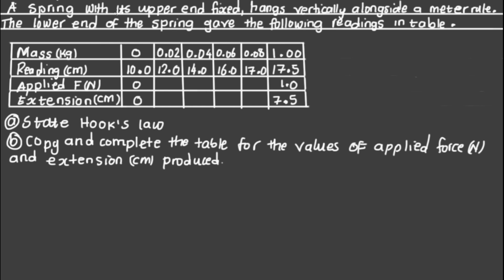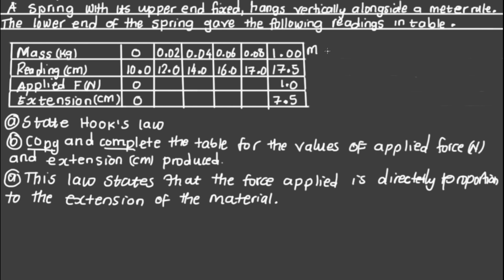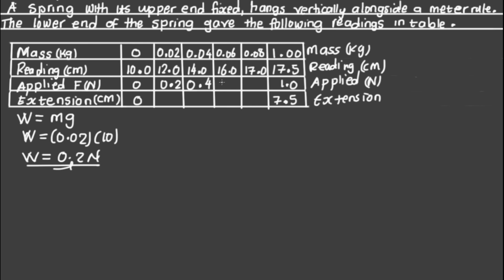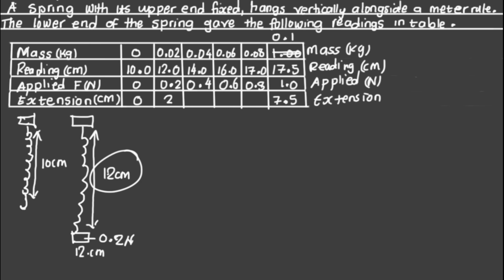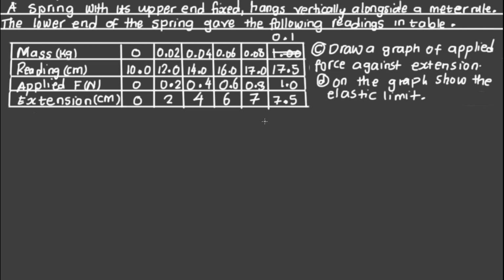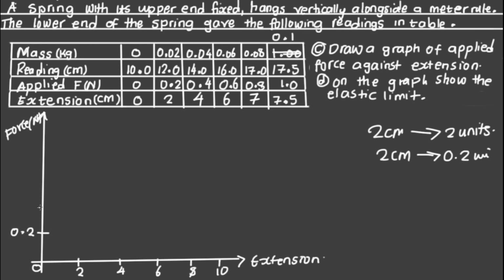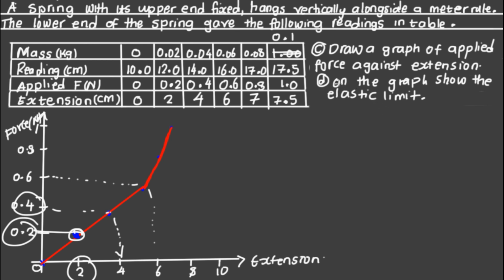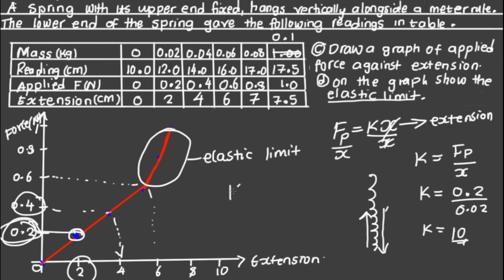Preparing for 2024 Exam paper 1||Hooks law||Graphing